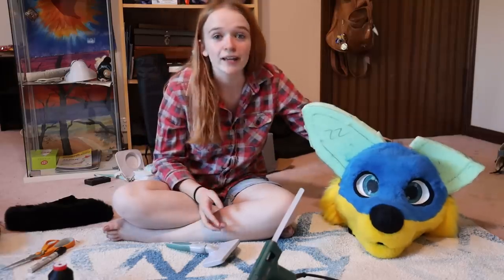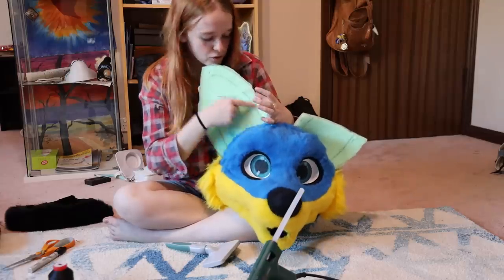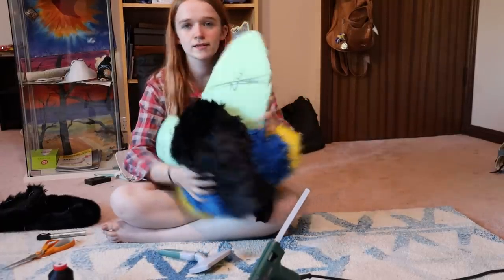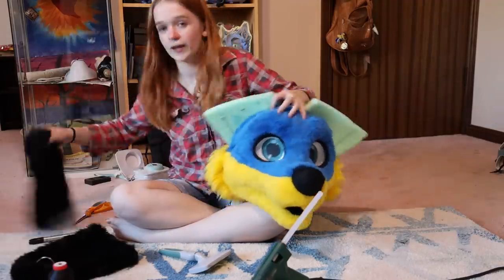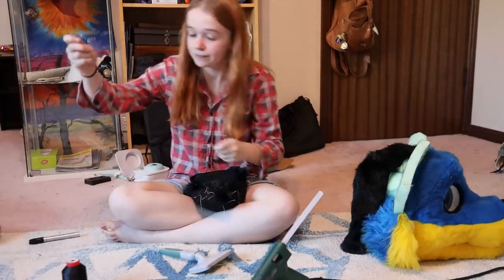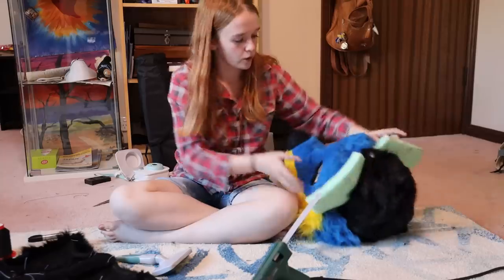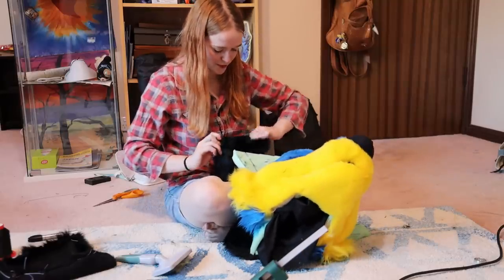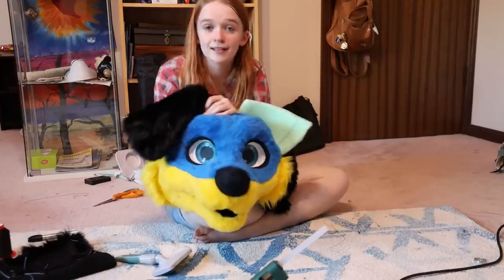How to make floppy fursuit ears ~ TUTORIAL